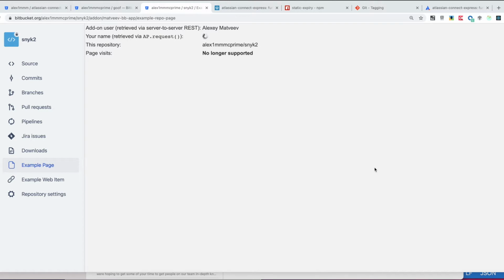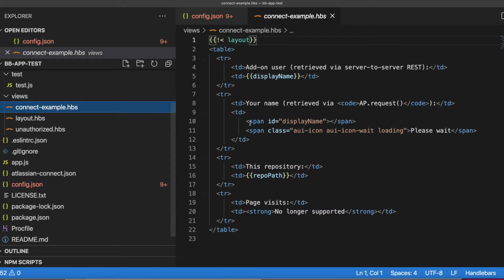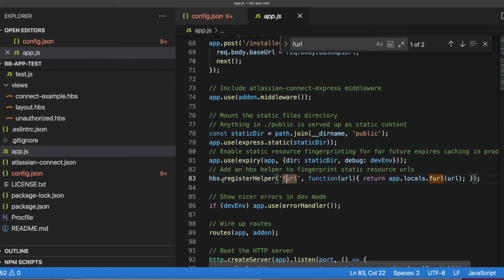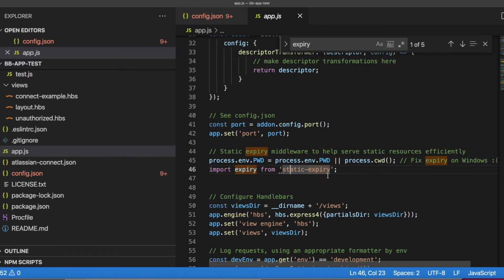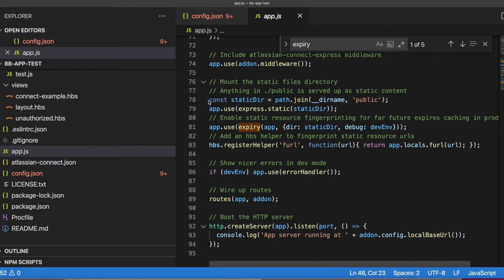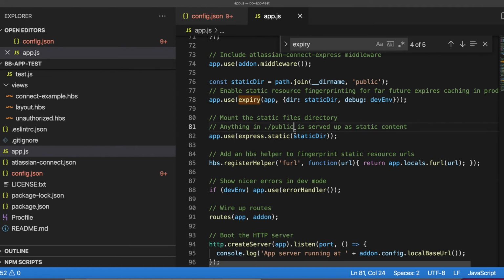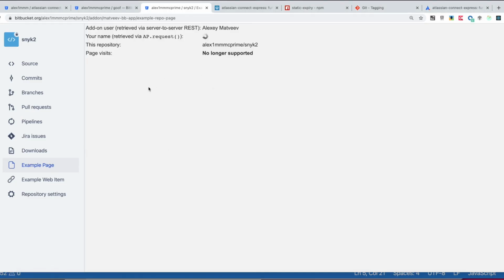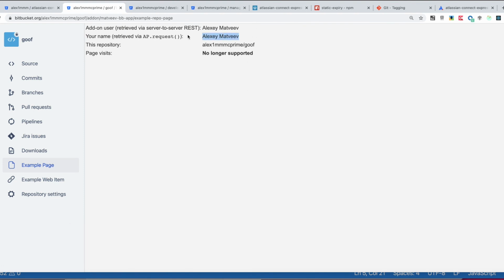atlassian-connect-express 2: fix the loading css and js problem with furl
In this article we will continue to talk about atlassian-connect-express. We created an app in the previous video. But this app has a problem with loading css and js resources. In this vides we will fix it. You can find an article here: